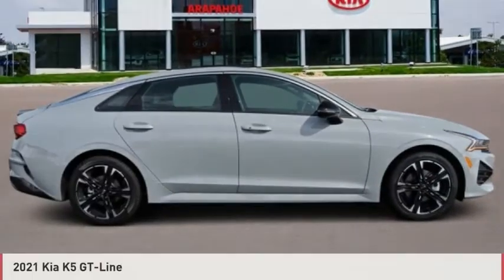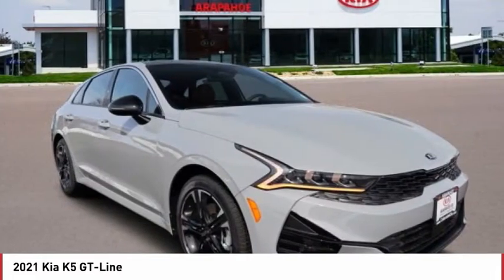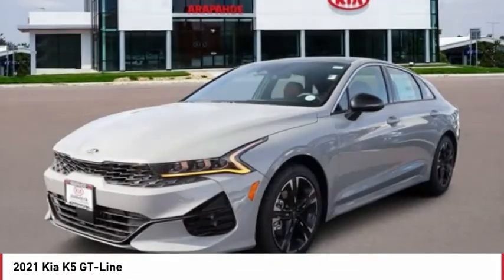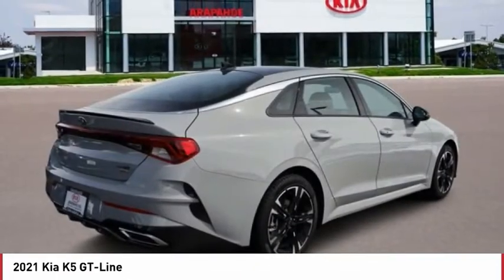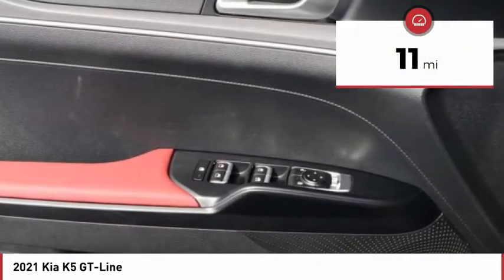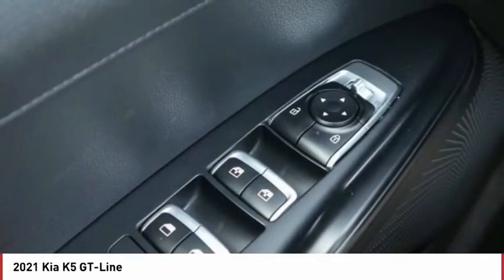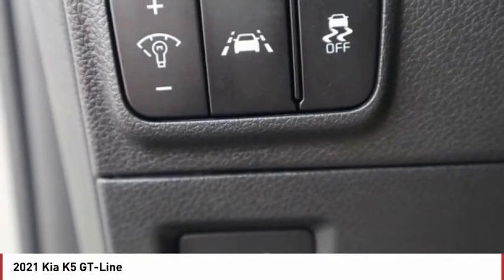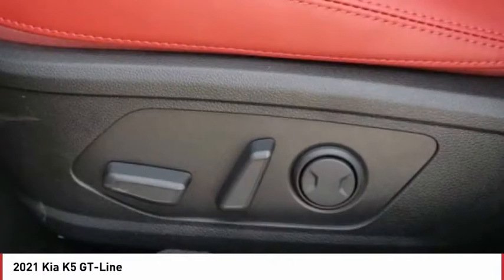2021 Kia K5 Greenwood Village CO X3070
Arapahoe Kia
9400 E Arapaphoe Rd

TO SAVE TIME AND MONEY CLICK CUSTOMIZE YOUR DEAL! WE ALSO OFFER MILITARY AND USAA DISCOUNTS 2021 Kia K5 GT-Line! Intercooled Turbo Regular Unleaded I-4 1.6 L/98 8-Speed Automatic w/OD! Optional equipment includes: GT-Line AWD Special Edition Package, EC Mirror w/Homelink, Carpeted Floor Mats...! Other features include: 1 12V DC Power Outlet, 130 Amp Alternator, 15.8 Gal. Fuel Tank, 2 LCD Monitors In The Front, 2 Seatback Storage Pockets...! Standard features include: 1 12V DC Power Outlet, 130 Amp Alternator, 15.8 Gal. Fuel Tank, 2 LCD Monitors In The Front, 2 Seatback Storage Pockets, 3.51 Axle Ratio, 4-Wheel Disc Brakes w/4-Wheel ABS, Front Vented Discs, Brake Assist, Hill Hold Control and Electric Parking Brake, 60-40 Folding Bench Front Facing Fold Forward Seatback Rear Seat, 70-Amp/Hr 760CCA Maintenance-Free Battery w/Run Down Protection, ABS And Driveline Traction Control, Air Filtration, Airbag Occupancy Sensor, Analog Appearance, Auto On/Off Aero-Composite Led Low/High Beam Daytime Running Auto High-Beam Headlamps w/Delay-Off, Automatic Full-Time All-Wheel, Black Grille, Black Power Heated Side Mirrors w/Manual Folding and Turn Signal Indicator, BLACK, CLOTH/LEATHERETTE SEAT TRIM -inc: GT-Line logo, BLACK, LEATHERETTE SEAT TRIM -inc: GT-Line logo and red interior, Blind-Spot Collision Warning Blind Spot, Body-Colored Door Handles, Body-Colored Front Bumper, Body-Colored Rear Bumper w/Metal-Look Rub Strip/Fascia Accent and Chrome Bumper Insert, Cargo Space Lights, Carpet Floor Trim and Carpet Trunk Lid/Rear Cargo Door Trim, CARPETED FLOOR MATS, Chrome Side Windows Trim, Black Front Windshield Trim and Chrome Rear Window Trim, Clearcoat Paint, Cloth/Leatherette Seat Trim -inc: GT-Line logo, Compact Spare Tire Mounted Inside Under Cargo, Cruise Control w/Steering Wheel Controls, Curtain 1st And 2nd Row Airbags, Day-Night Rearview Mirror, Delayed Accessory Power, Driver / Passenger And Rear Door Bins, Driver And Passenger Visor Vanity Mirrors w/Drive